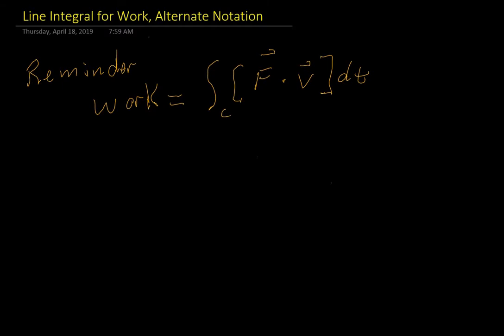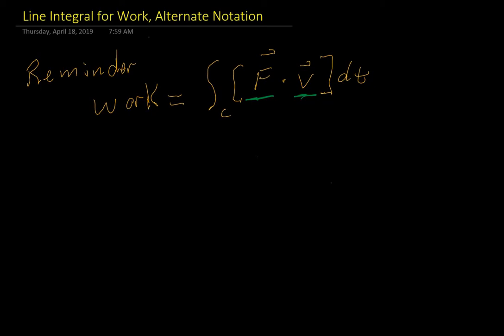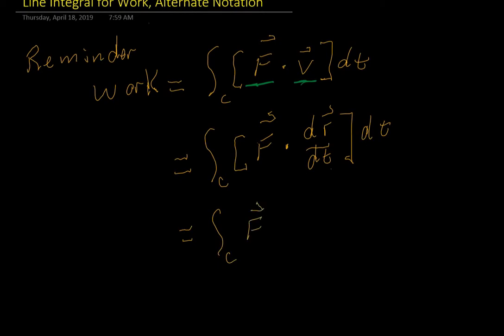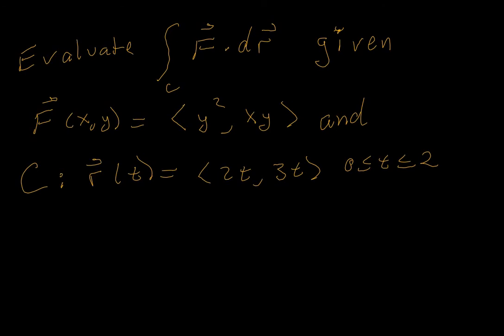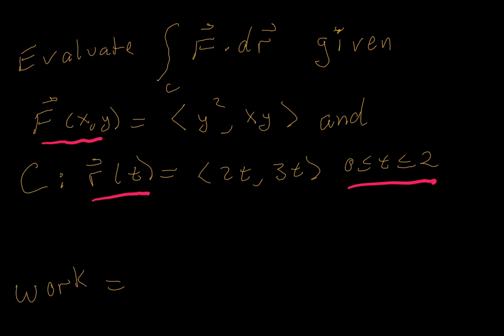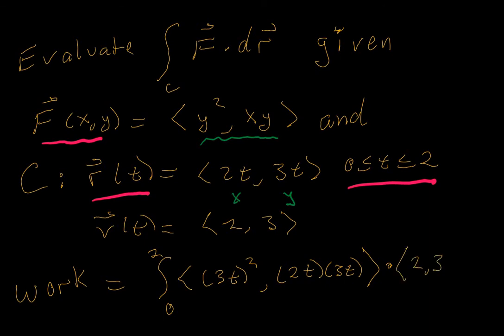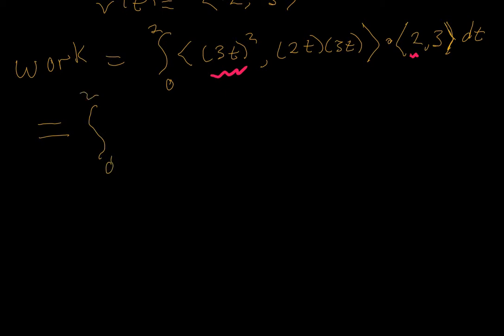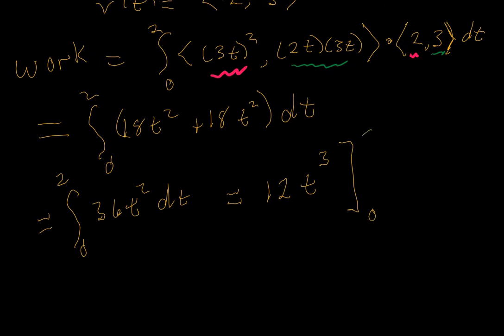Line Integrals 7, Alternate Notation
A quick look at an alternate, but common, notation for the line integral for work.
There is an example done as well.